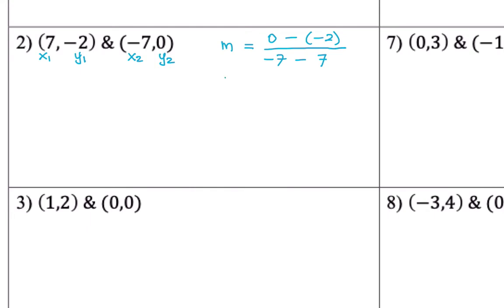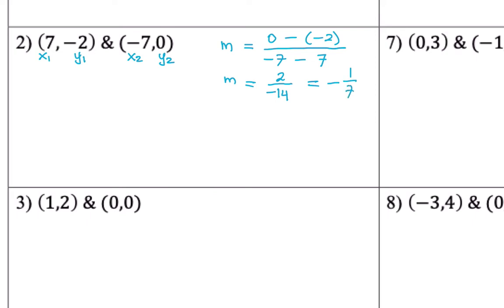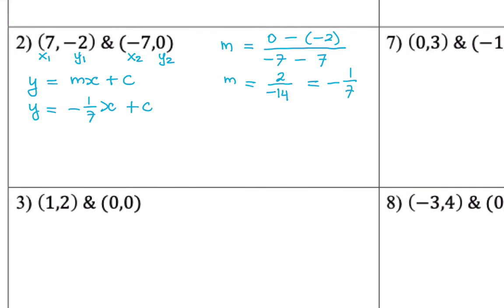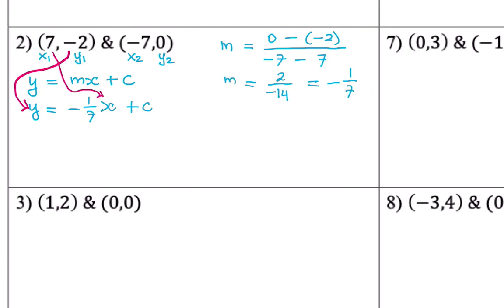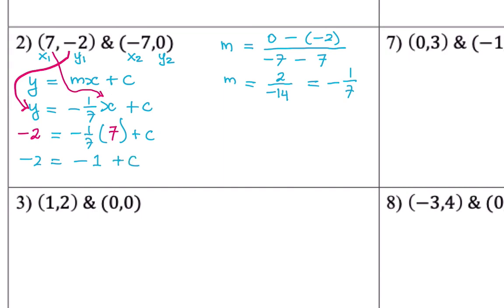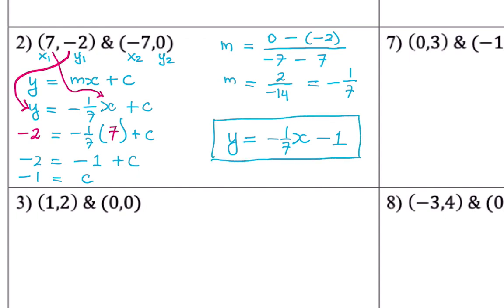Lines Equations from Two Points